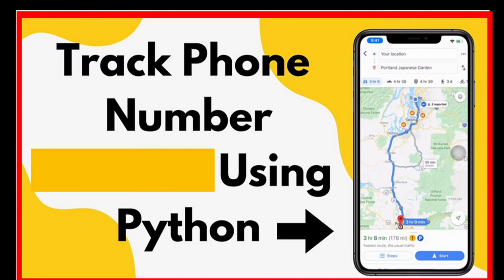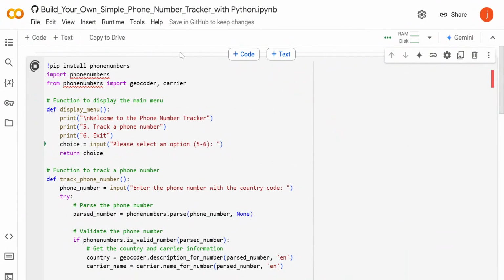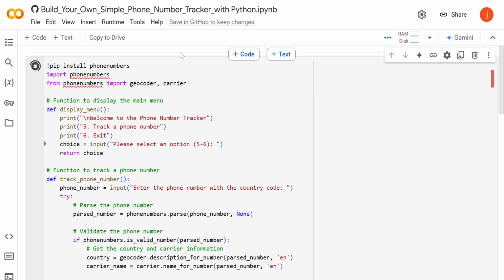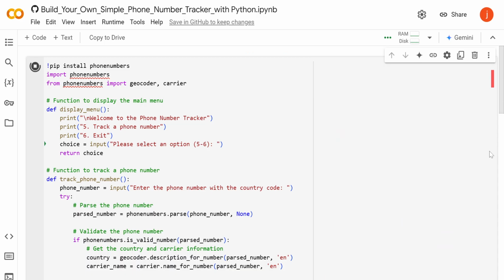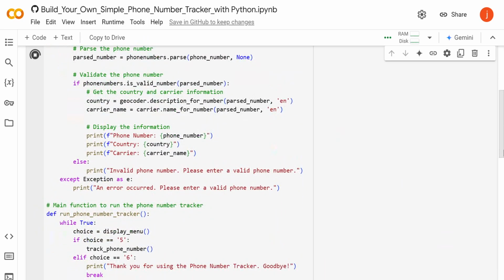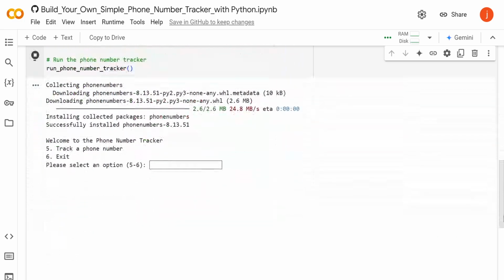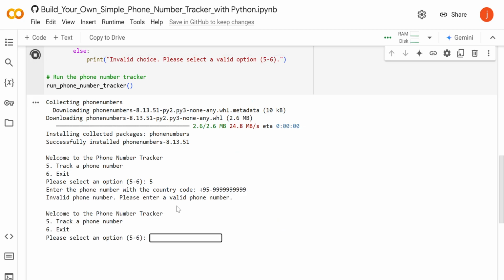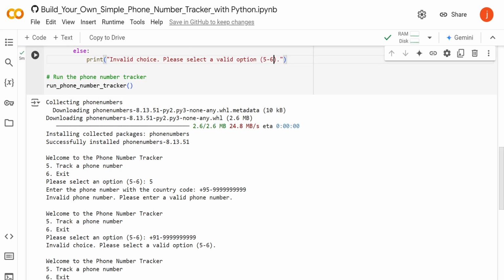make your own phone tracker using python-know the location of the phone#python#phone#track#coding#ai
track the phone number using python
know the location of the phone number
simple project using python
uses dictionary and simple input output operation
make your own phone tracker